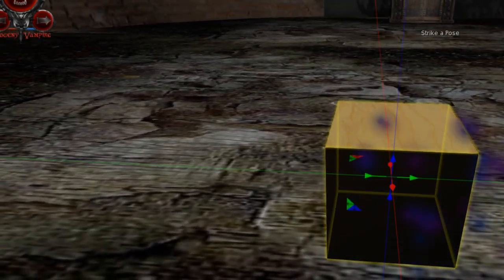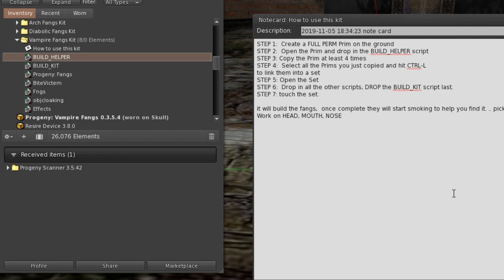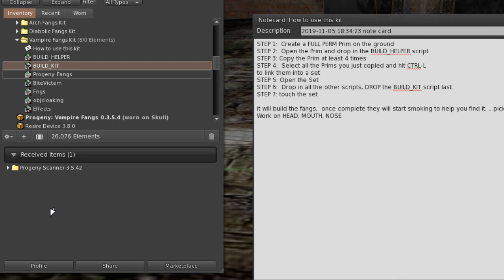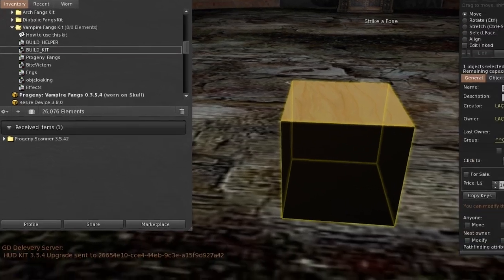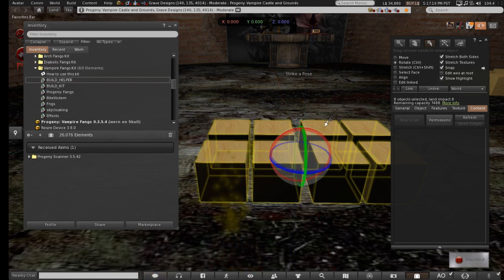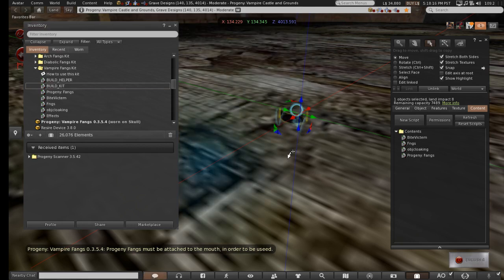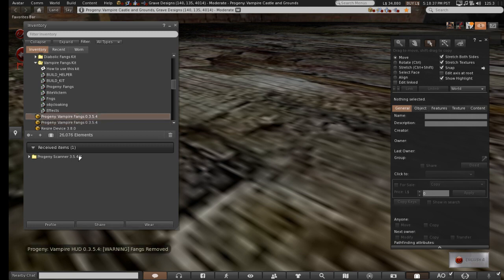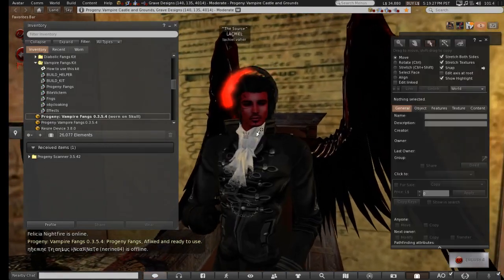Progeny: Vampire ( DIY Fangs Kit )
A short video on how to use the new Progeny DIY Fangs kit.